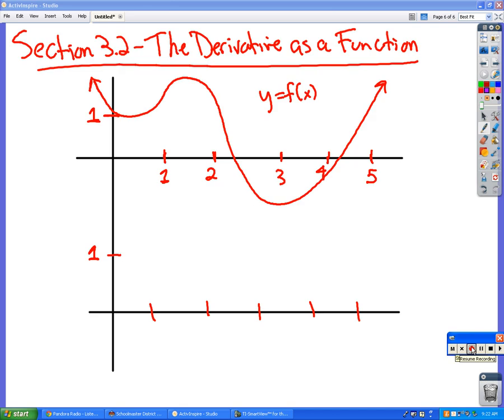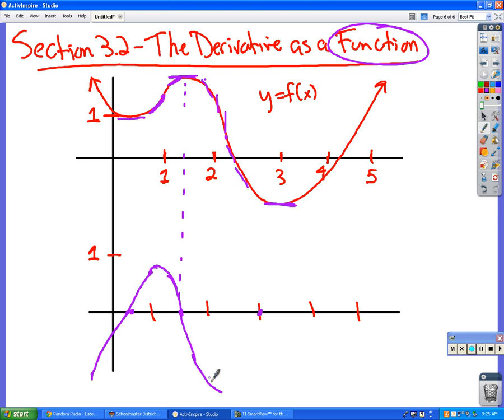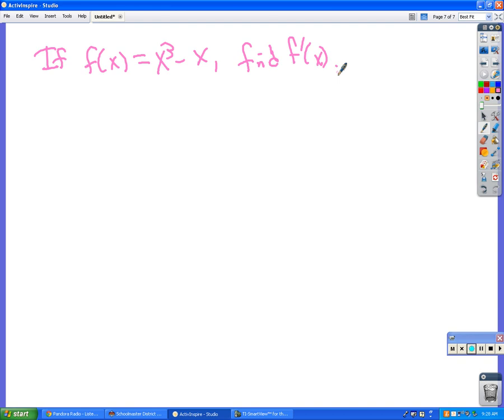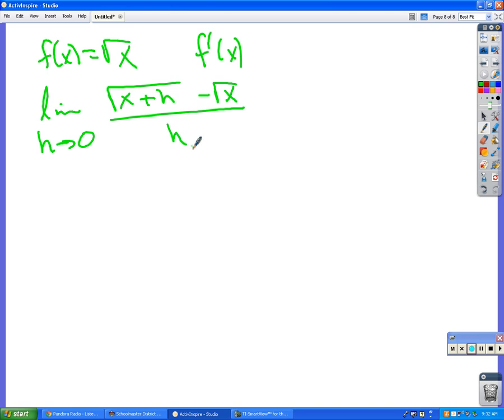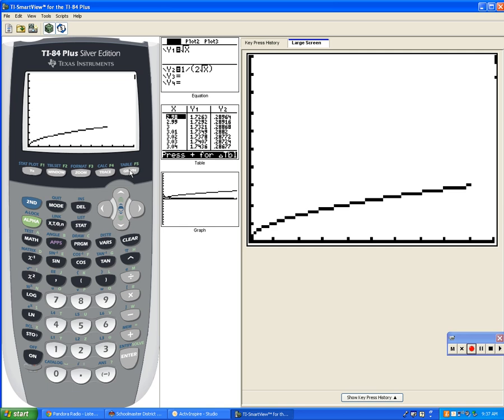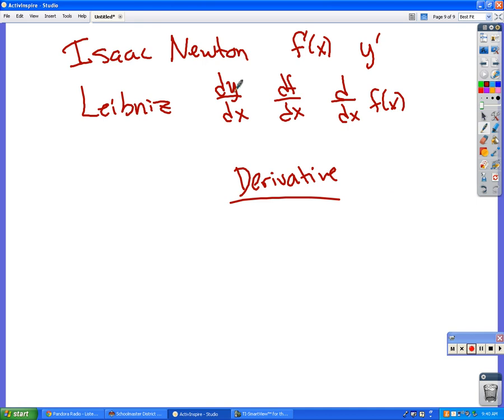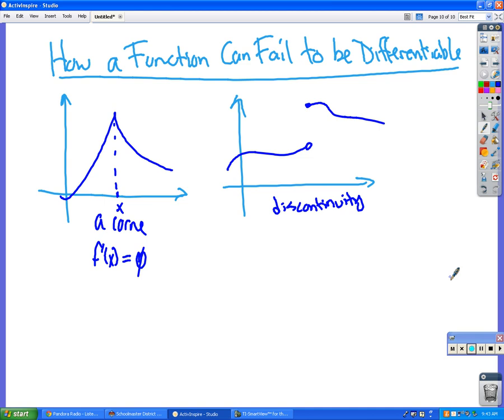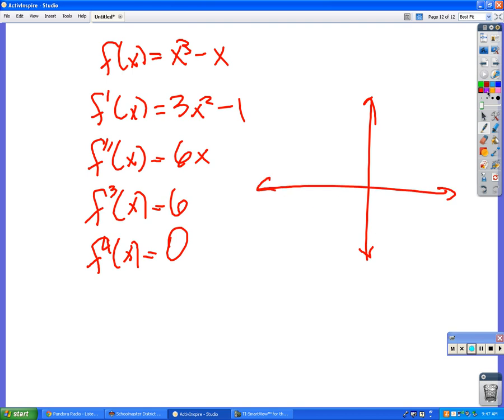calculus notes 9 28 12